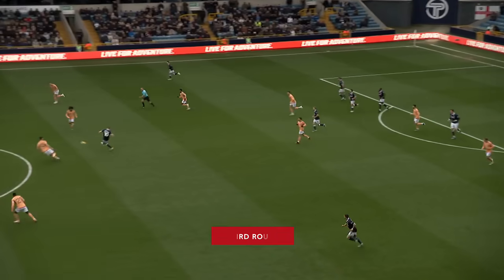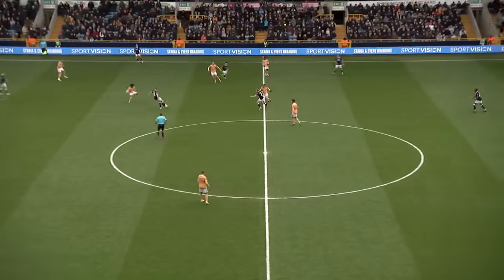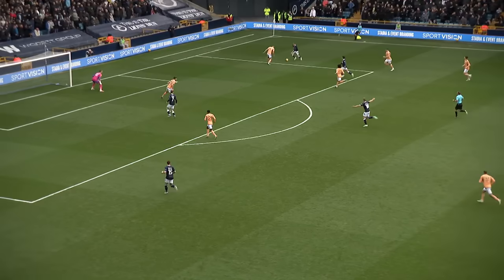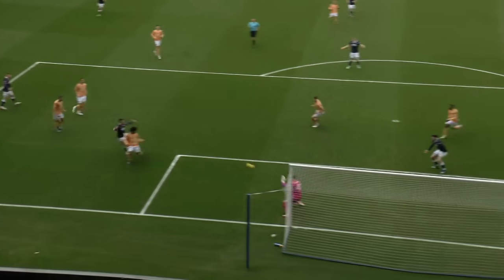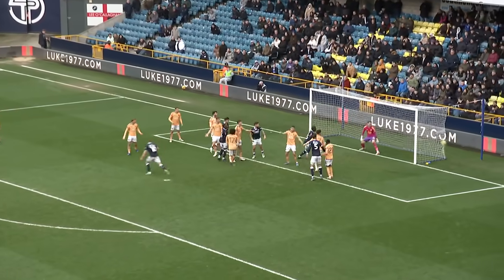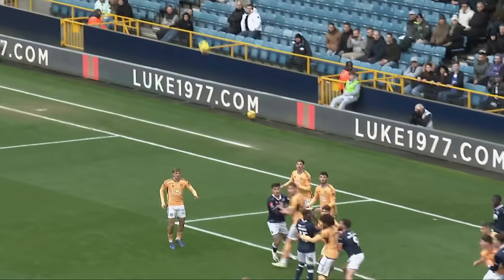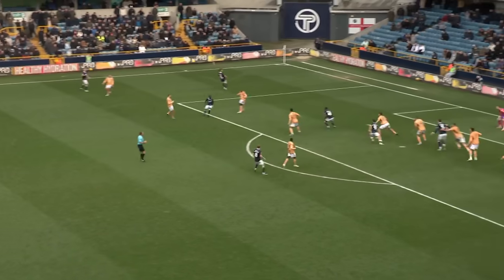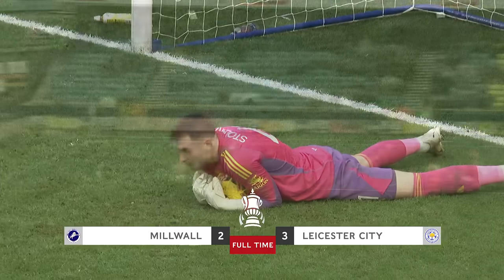Thriller At The Den! | Millwall 2-3 Leicester City | Highlights | Emirates FA Cup 2023-24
Watch the extended highlights of all championship clash between Millwall and Leicester City at The Den.